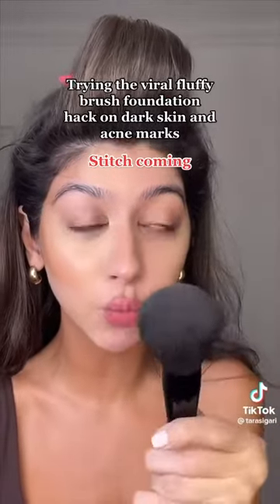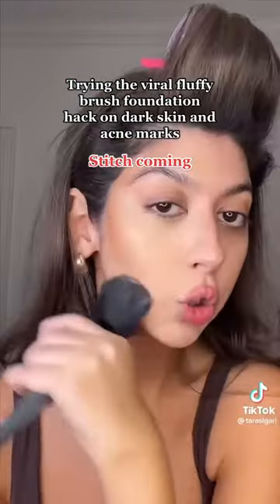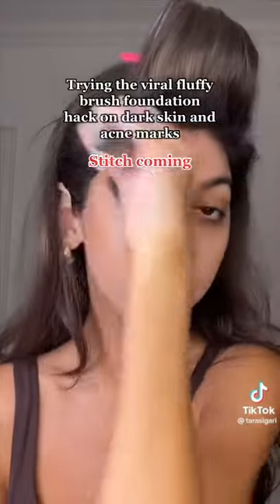trying the viral tiktok mary phillips hailey bieber makeup hack on dark skin | Lakisha Adams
Trying the viral fluffy brush foundation hack on dark skin and acne marks! Popularized by a whole bunch of people (Kevin Aucoin, Wayne Goss, and Mary Phillips) and worn by celebrities like Kendal Jenner and Hailey Bieber to achieve that natural, yet sculpted makeup look!

In the video: Tara Sigari

Products:
NYX Born To Glow Radiant Concealer in Cappucino
MakeupbyMario Soft Sculpt Stick in Dark Deep
Dior Backstage Face & Body Foundation in N7